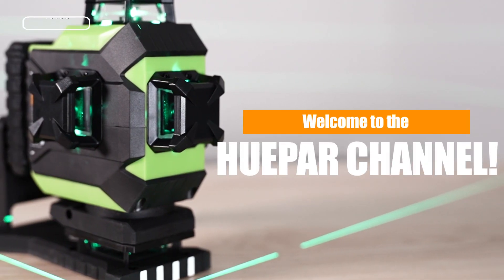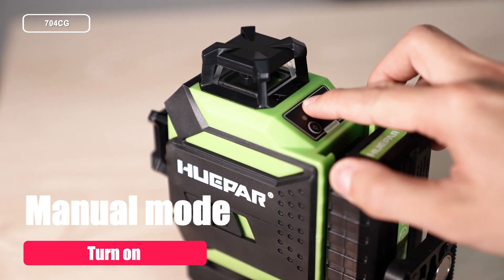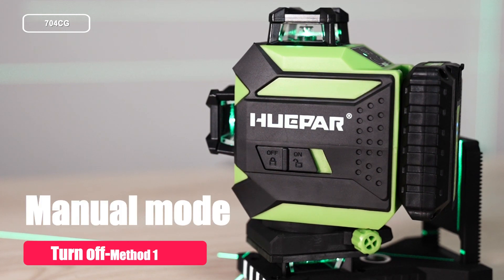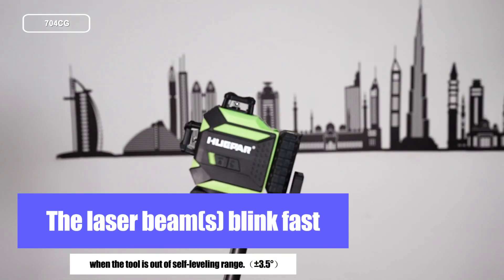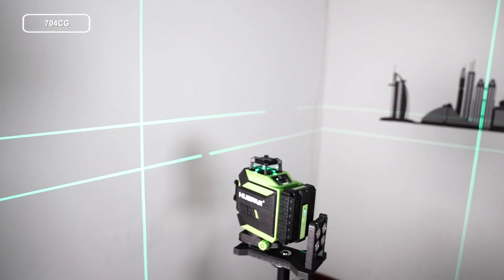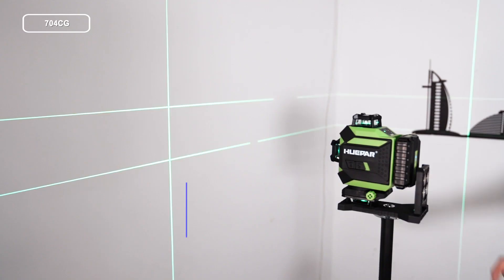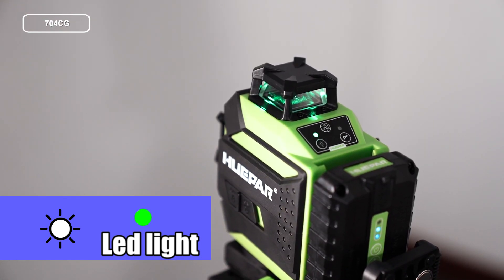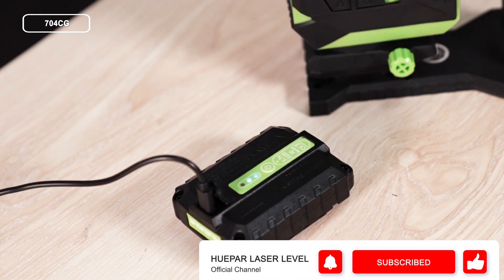How To Use Huepar Self-leveling Laser Level With Integrated Magnetic Bracket 704CG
Huepar Laser Level 2x360 Horizontal/Vertical Laser Lines -rechargeable Li-ion Battery & Integrated Magnetic Bracket 704CG

Model: 704CG Green Beams Laser Level
Laser Class: Class 2 (IEC/EN60825-1/2014), 1mW
Laser Wavelength:505-520nm
Leveling Accuracy:± 1/9" at 33Ft.
Leveling/Compensation Range:±3.5°
Self-leveling Time:≤3 Seconds
Reference Working Distance:98 ft.(60-100 LUX)
Reference Working Distance:197 ft. with Laser Receiver
Power Source:3.7V/6600mAh Li-ion Battery
Reference Operating Time:About 10 hours
Charging Time:About 4.0 hrs with 5V/2A adapter
Mount Size: 1/4"-20 & 5/8"-11

✔️4 X 360°GREEN LASER LINES: Huepar 704CG pro laser level has 2 horizontal 360° planes. The top 360° horizontal line can be used for ceiling installation. The 360° bottom horizontal line is for tiling installation. Together with 2 vertical 360° planes, this 16 laser lines tool can cover the floor, wall and ceiling around the room. And the 360 °horizontal and 360 °vertical lines intersect at an angle of 90° to help you quickly visualize and complete the square layout.
✔️REMOVABLE BATTERY WITH TYPE-C CHARGING PORT: The Huepar 704CG laser level comes with a removable large capacity 6600mAh lithium-ion battery for convenient replacement and continuous use. 3 indicators on the battery enable users to know the current battery level and charging status. There is a Type-C charging port on the battery that can be charged separately. The battery can also be charged by phone, laptop, power bank, car charger, etc.
✔️OUTDOOR PULSE MODE & VISIBILITY ADJUSTMENT: This self-leveling laser level has brighter green laser than red beams with accuracy of ± 1/9" at 33Ft for lines. Besides brighter green beam, outdoor pulse mode extends the laser range up to 197ft. with Huepar LR-6RG/LR-5RG Line Laser Receiver in bright light or outdoor conditions. Three brightness levels of visibility adjustment function enables users to select the line brightness in different light conditions.
✔️INTEGRATED MAGNETIC BRACKET & Lifting Base: With a micro-adjust knob, the integrated 360°strong magnetic bracket allows for quick positioning to metal surfaces to hang the laser tool for wall applications and offers 1/4"-20 and 5/8"-11 mounting threads to suit for different tripod threads. With the lifting base, the 360° floor laser can raise from the surface to go over and travel past uneven surfaces or obstructions between 0.95" and 3.23" height.